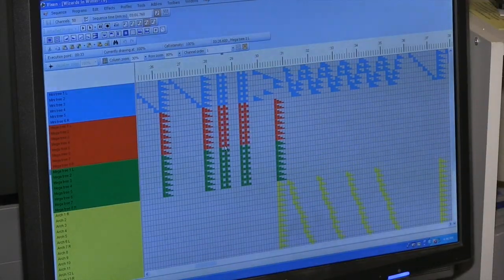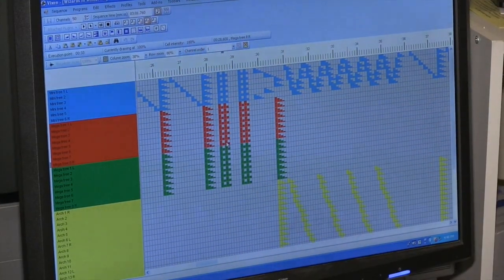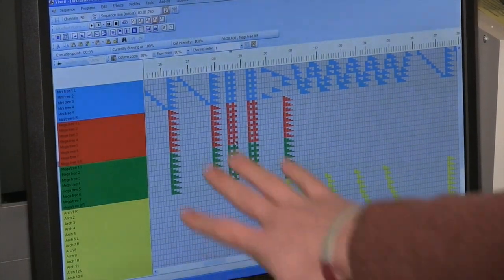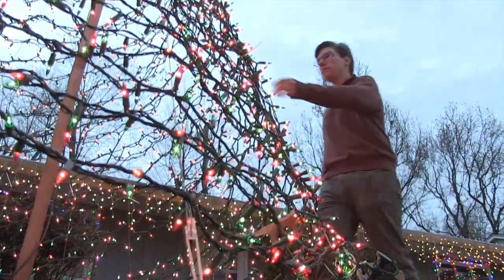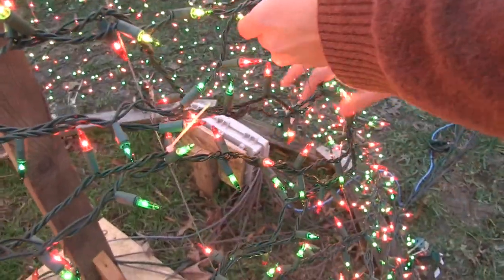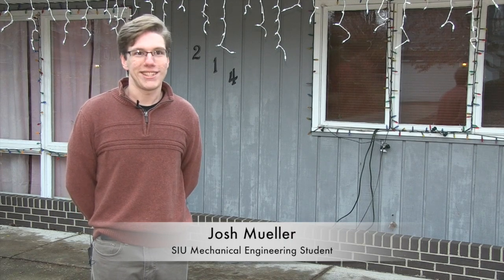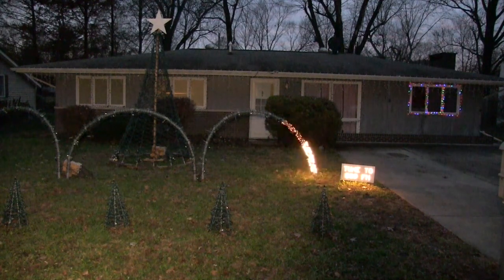The House With All The Lights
SIU Mechanical Engineering Major Josh Mueller created this light display that''s programmed to dance to music on 88.9 FM.